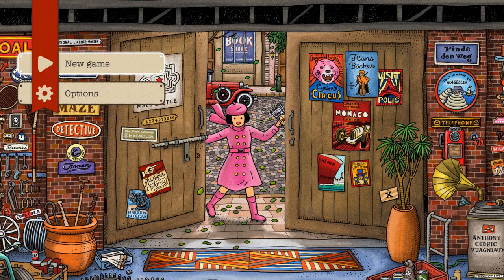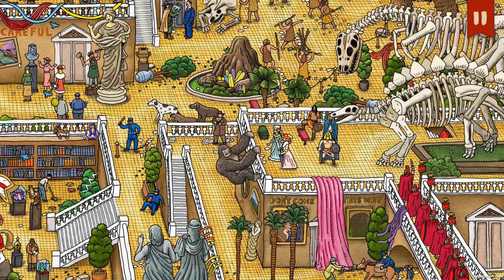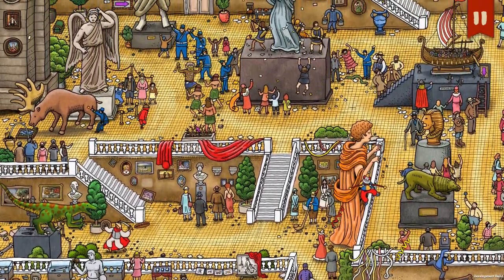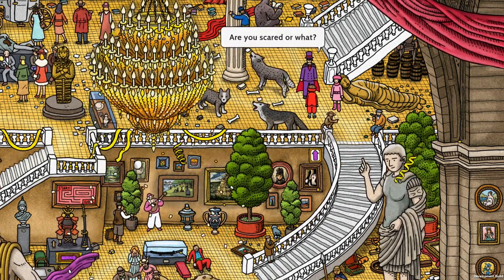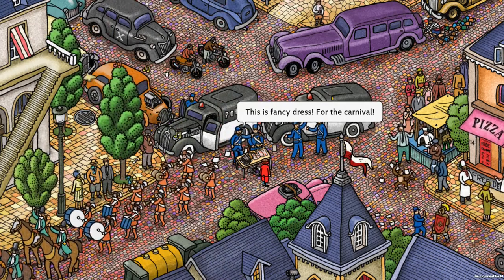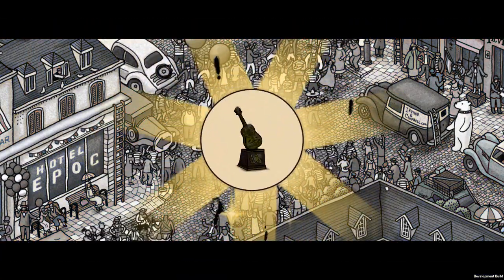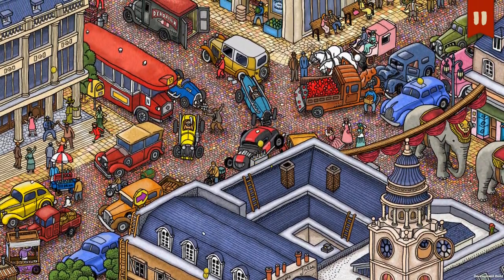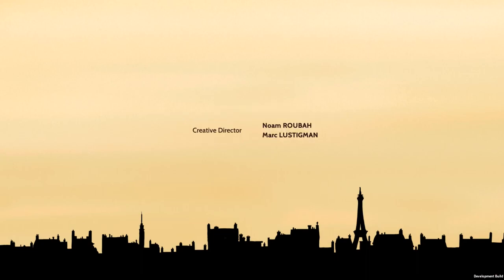Indie Game Playthrough: Labyrinth City Demo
Welcome to another indie gameplay video! We're playing Labyrinth City by Darjeeling.